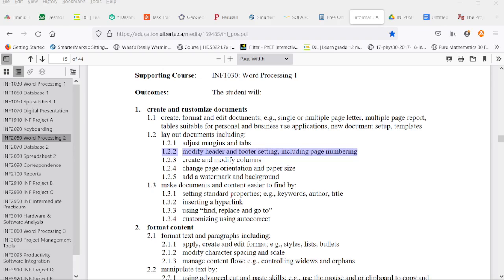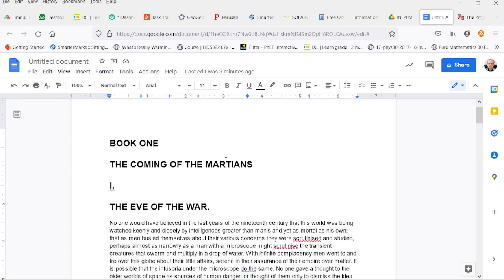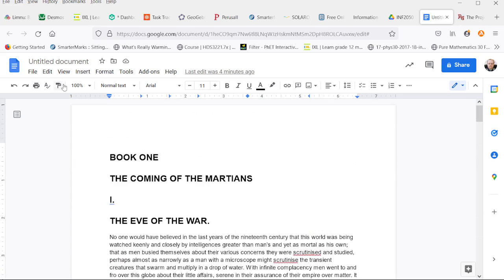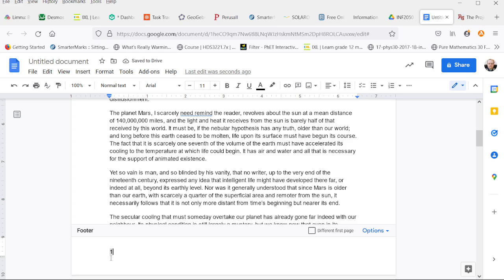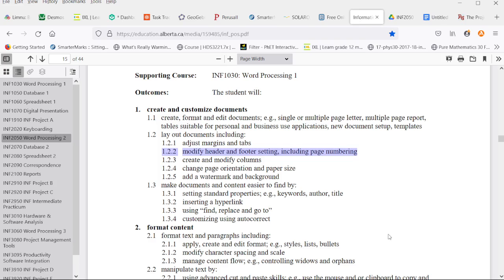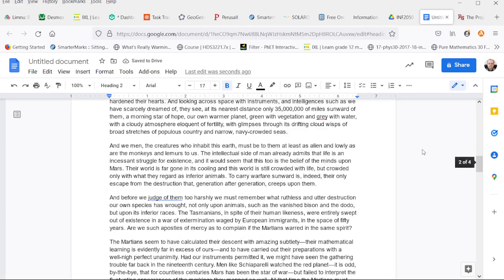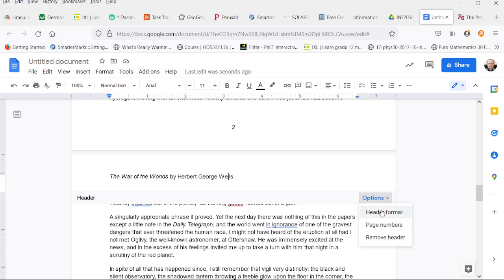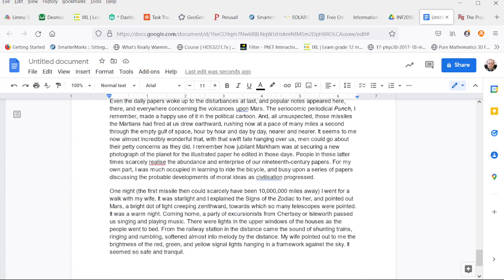1.2.2: modify header and footer setting, including page numbering (Google Docs version)